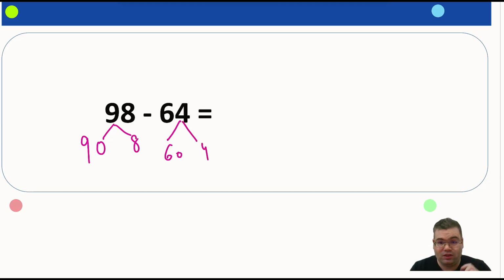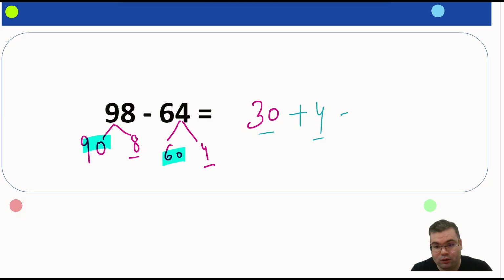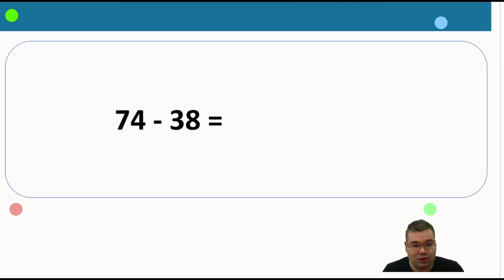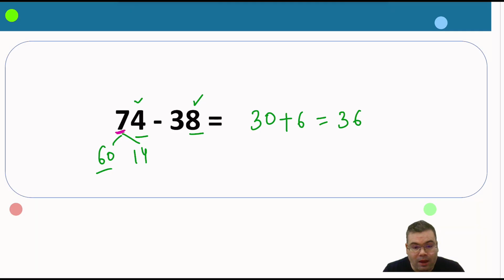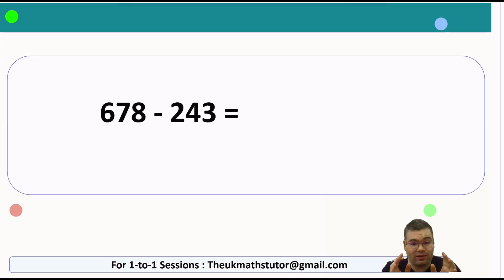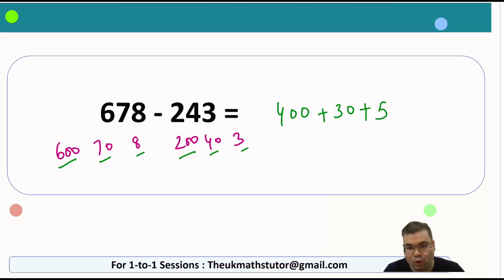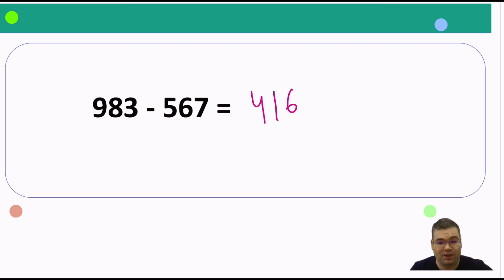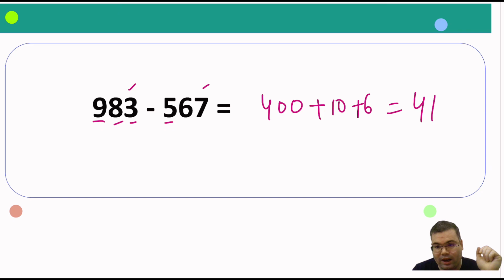Subtraction by Breaking the Numbers | Mental Maths Trick to Calculate in 3 Seconds (KS2–GCSE)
Welcome to The UK Maths Tutor

Want to solve Subtraction questions faster without counting on your fingers? In this video, you'll learn the Subtraction by Breaking the Numbers method—a simple yet powerful mental maths trick that helps you calculate 2-digit and 3-digit Subtraction in just 3 seconds.

This easy technique improves your calculation speed, accuracy, and confidence, making it ideal for school maths, competitive exams, and everyday mental calculations.

 📚 Perfect For:

✅ KS2 (Year 3–6)
✅ KS3
✅ KS4 (GCSE Foundation & Higher)
✅ KS5
✅ Parents & Teachers
✅ Competitive Exam Preparation
✅ Mental Maths Practice

 🎯 In This Video:

✔ Addition by Breaking the Numbers Method
✔ Fast Mental Maths Technique
✔ 2-Digit Addition Tricks
✔ 3-Digit Addition Tricks
✔ Improve Speed & Accuracy
✔ Quick Calculation Without Counting

Whether you're preparing for KS2 SATs, GCSE Maths, school assessments, UKMT challenges, or simply want to become faster at mental calculations, this technique will help you solve addition questions quickly and confidently.